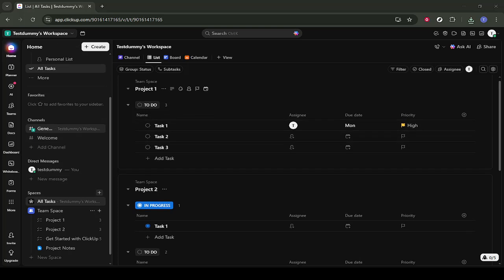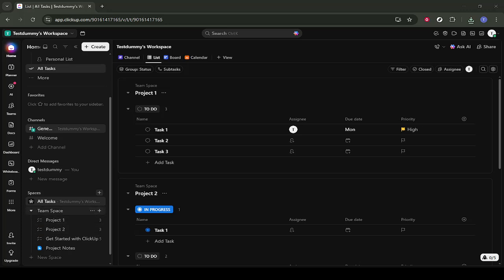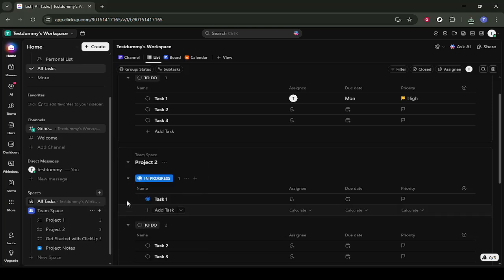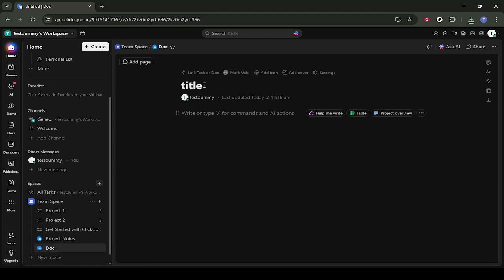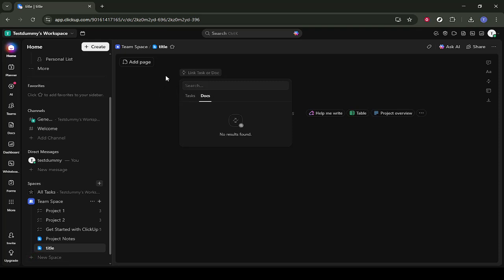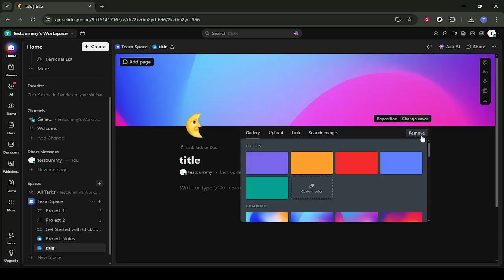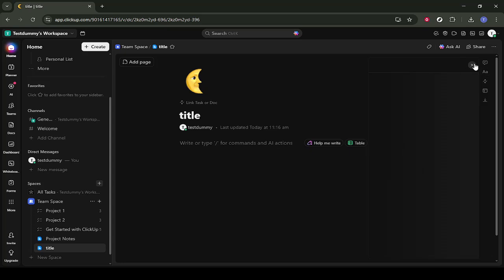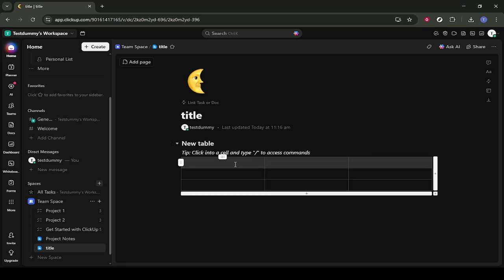How To Use ClickUp Docs [2026 Guide]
In today's video we cover: ClickUp Docs, ClickUp tutorial, project management, productivity tools, team collaboration, document management, ClickUp guide, how to use ClickUp, ClickUp features, online workspace, task management, project organization, ClickUp tips, virtual collaboration, digital workspace, effective teamwork, ClickUp resources, remote work tools, documentation strategies

-Google Drive
-Google Meets
-Google Sheets
-Google Chrome
-Google Forms
-Google Gmail